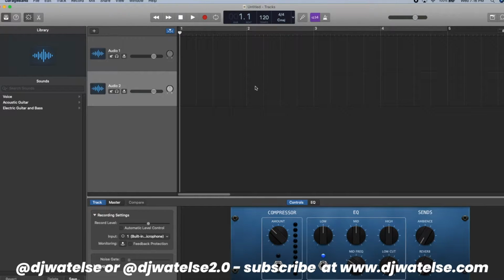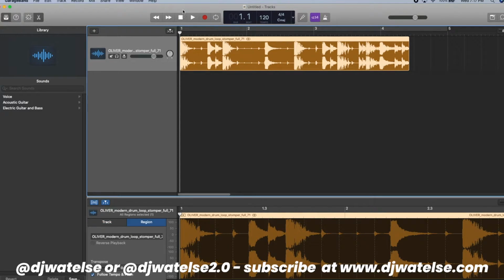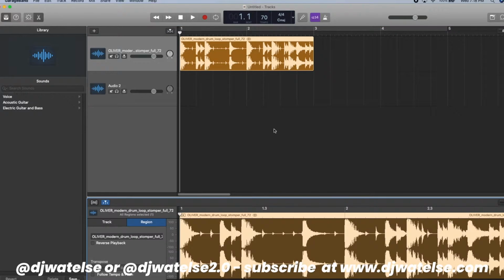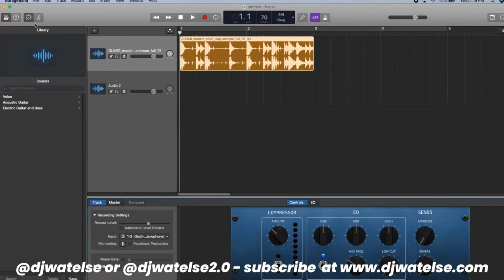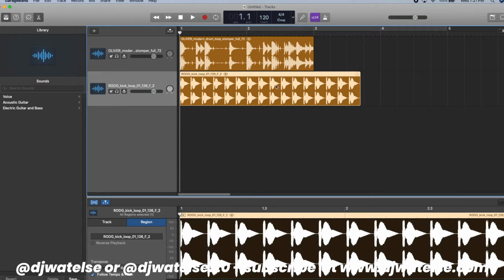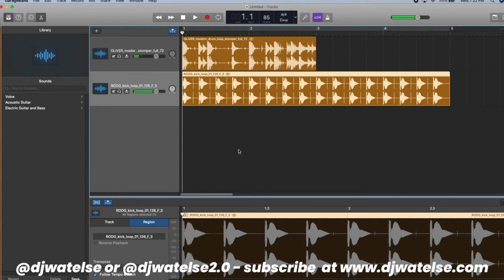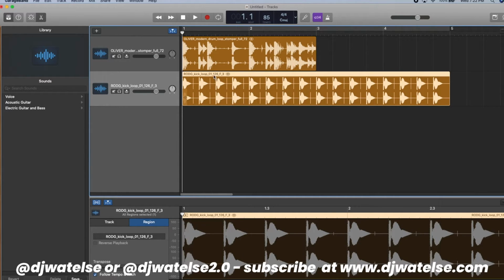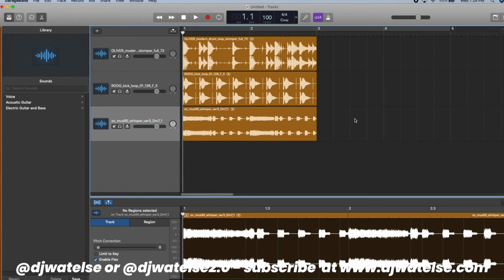How To Adjust Tempo in Garageband (By Apple) - BPM Tutorial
Here is a quick tutorial on the easy way to import your loops into a Garageband and/or logic project all at once.

You can use these kits for your 808 MIDI Kits. This sample pack will work well for your melodic, west coast, piano, emotional, trap, drill, RnB, and dark loop kits.

This Content or any portion thereof may not be duplicated or direct resale in any manner whatsoever without the express written permission from the channel's creator.